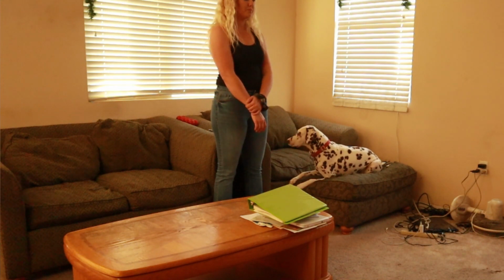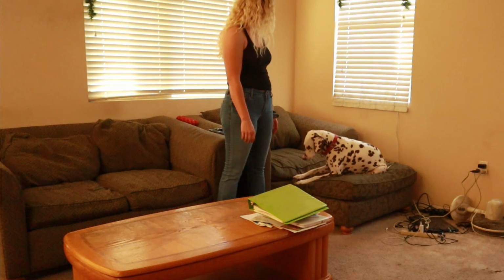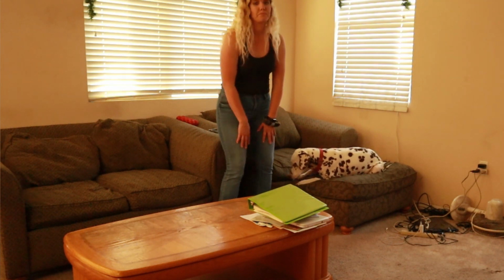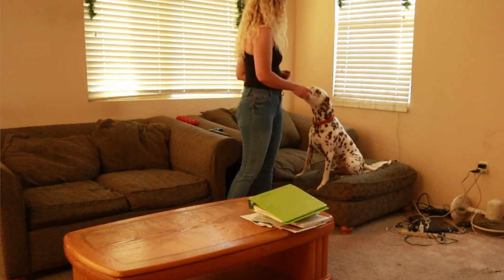Teach a Dog to "Stay" - 4 MISTAKES People Make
In this dog training video, we discuss the four biggest mistakes dog owners make when training "Stay." We cover what you should NOT do when training the stay command/cue.